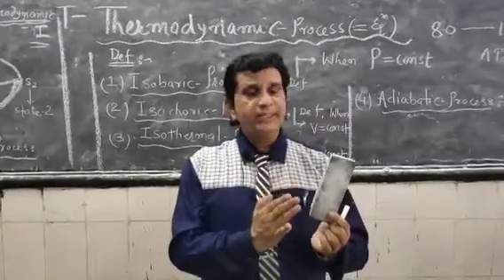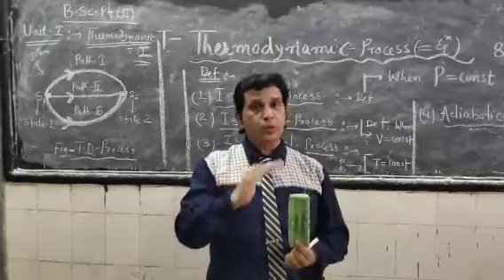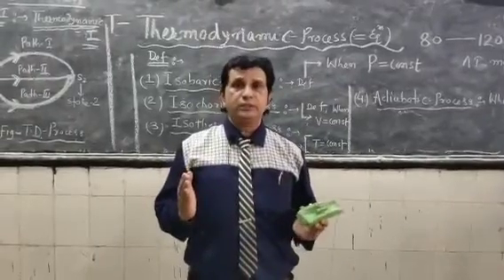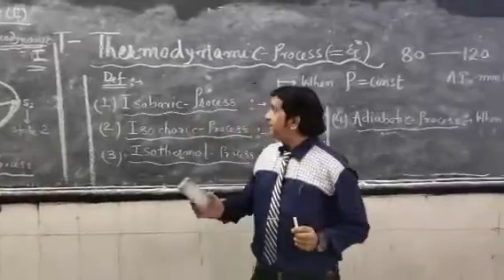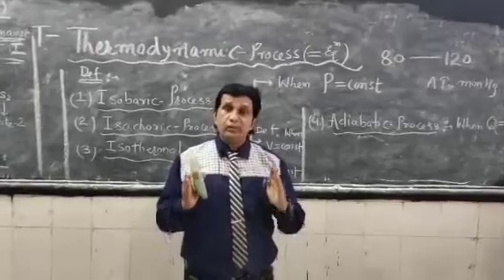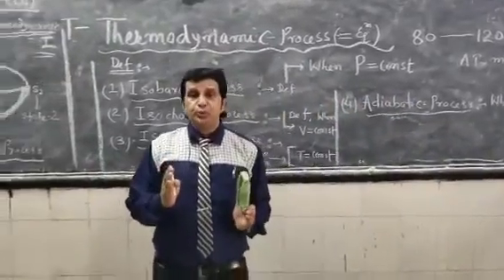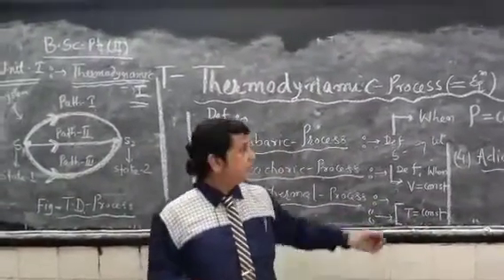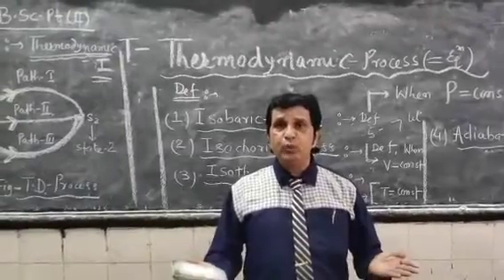Thermodyanamic B.Sc II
A.M. Ansari Associate Professor Government College Bundi